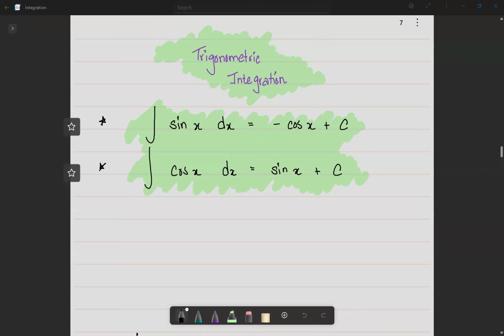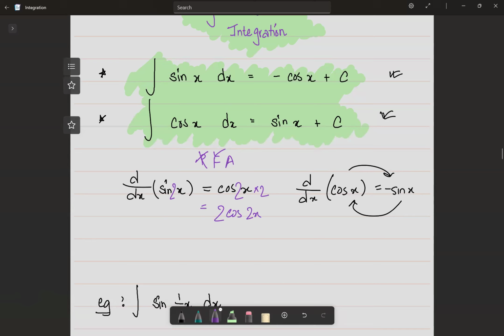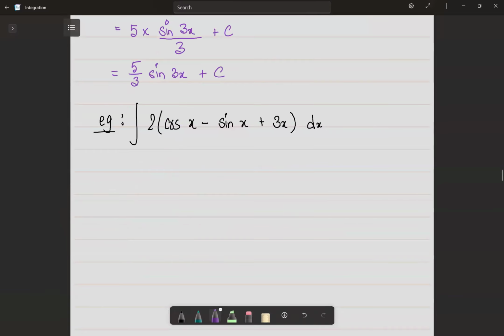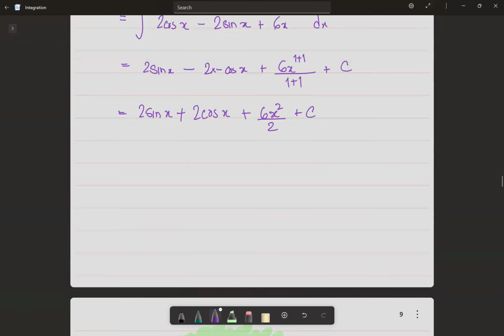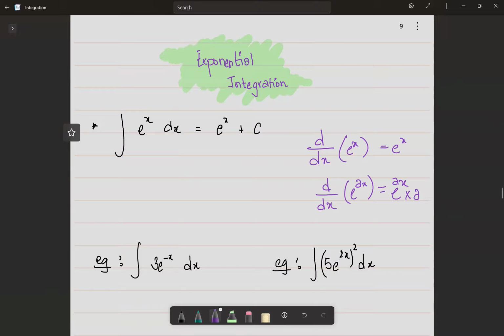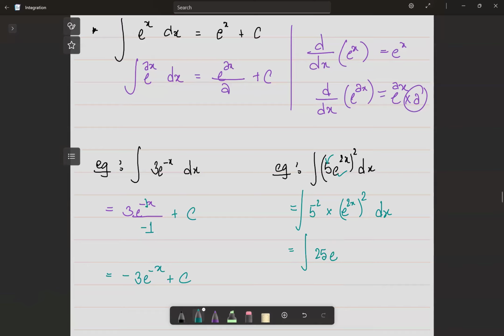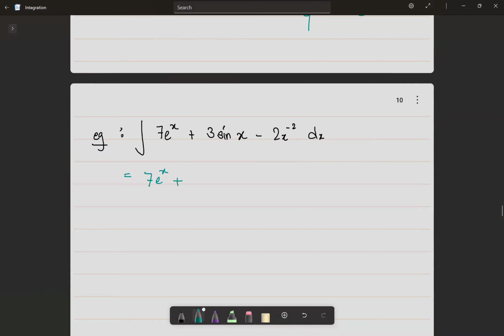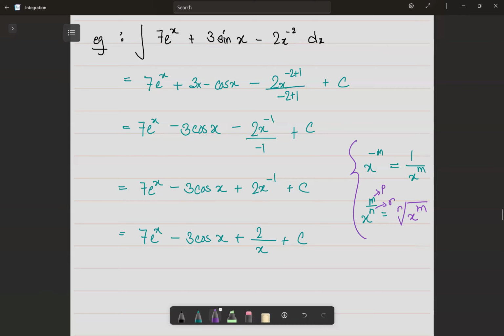Indefinite integration || Integrating trigonometric and exponential expressions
📌 What You'll Learn:
✅ Formula for indefinite integration
✅ Integrating algebraic expressions
✅ Integrating trigonometric expressions
✅ Integrating exponential expressions
✅ Finding equations from derivatives
✅ Finding unknown coefficients